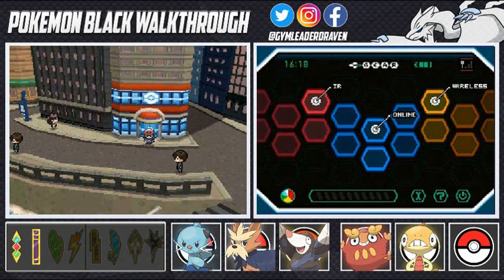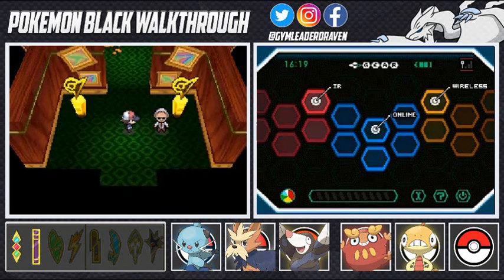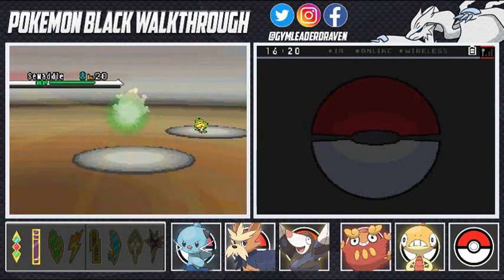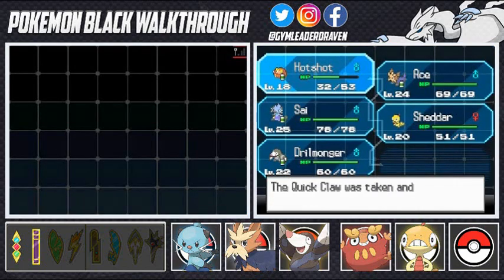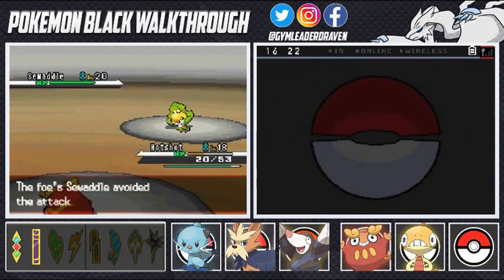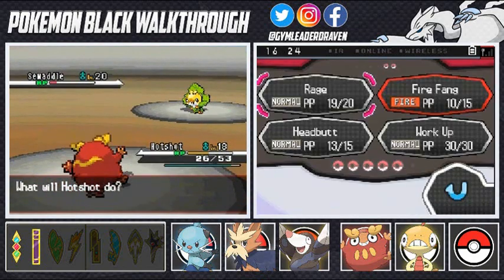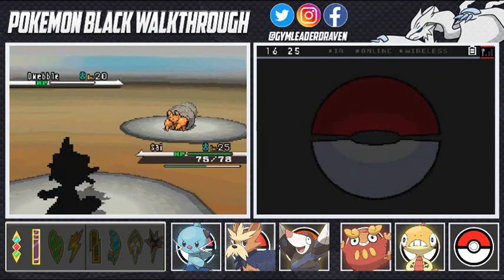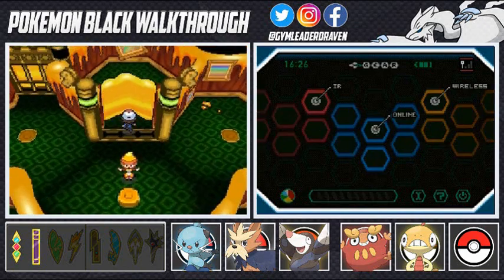Pokemon Black Walkthrough Part 14: Gym Battle #3 Burgh!